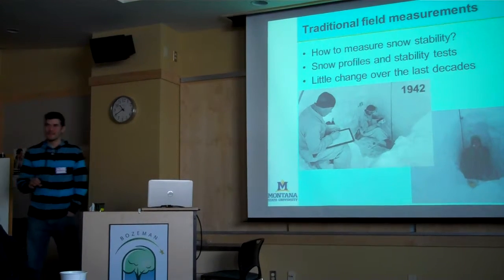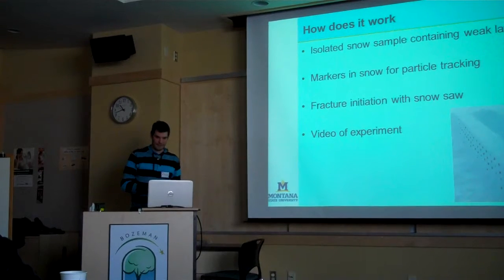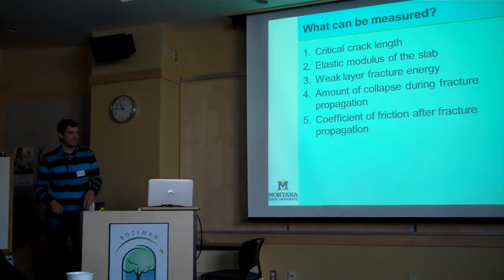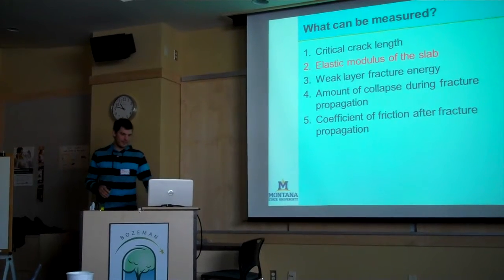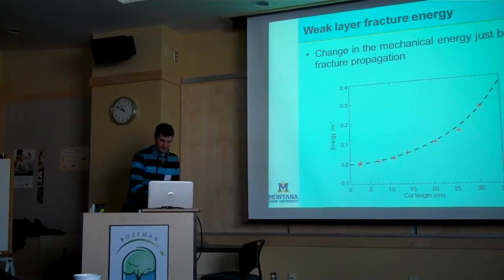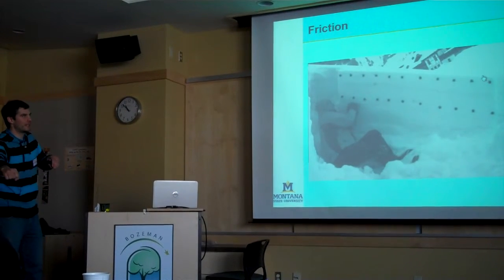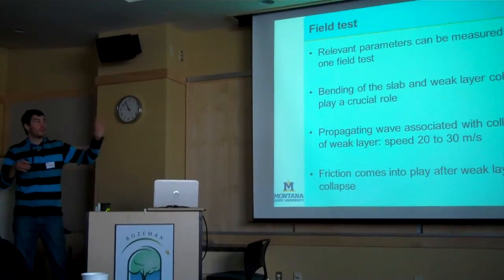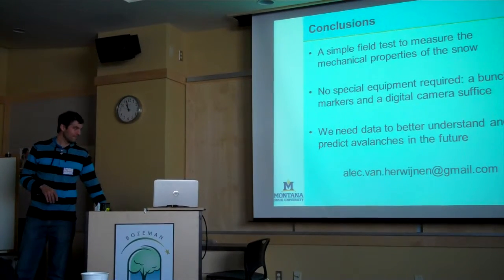Alec van Herwijnen-Fracture field test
Alec van Herwijnen talks about "A simple Fracture Mechanical Field Test".